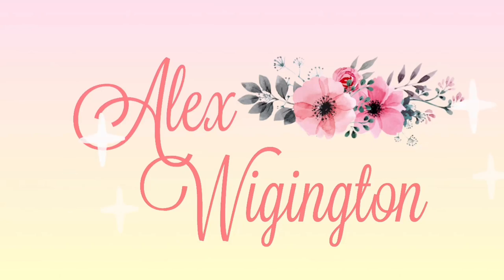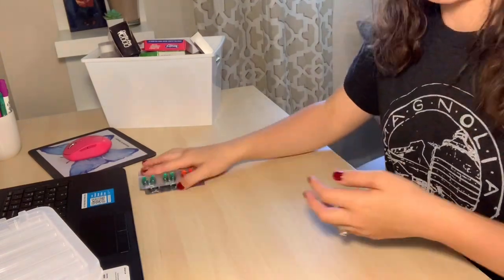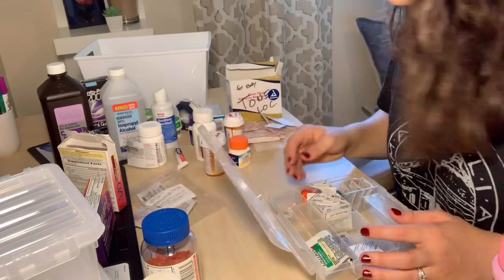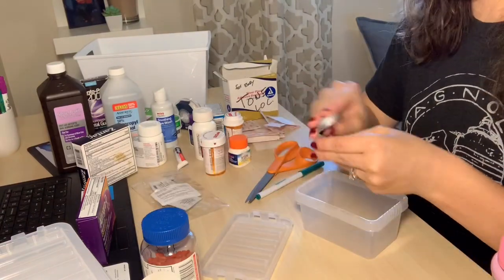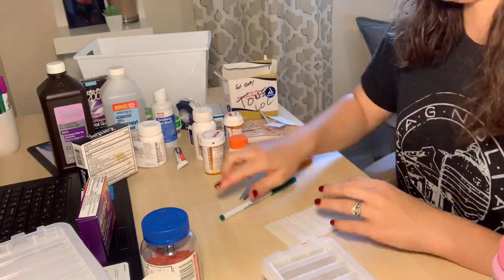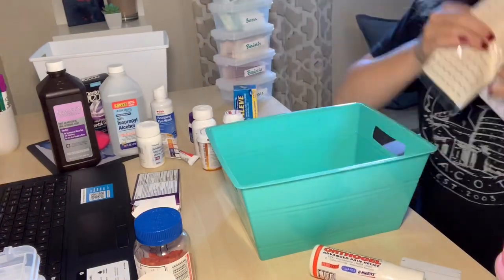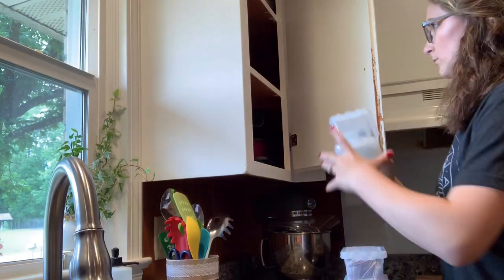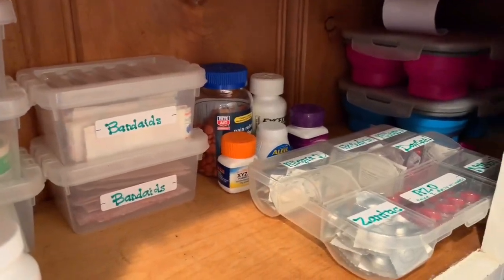ORGANIZE WITH ME :: MEDICINE CABINET ORGANIZATION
Hey guys welcome to another organization video! This video is of my crazy medicine cabinet, and I am using containers and bins from both Marshalls as well as dollar tree! Hope this video gives you all some motivation to go and organize those places in your house that you haven't hit before.

**Follow Me**